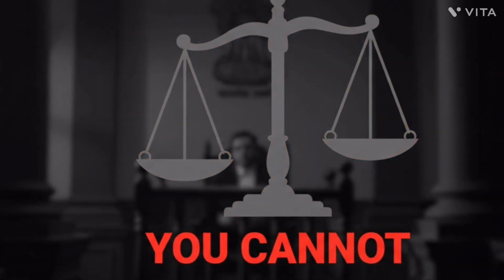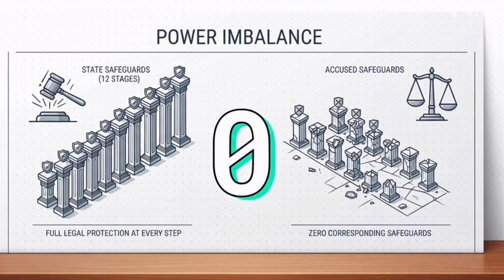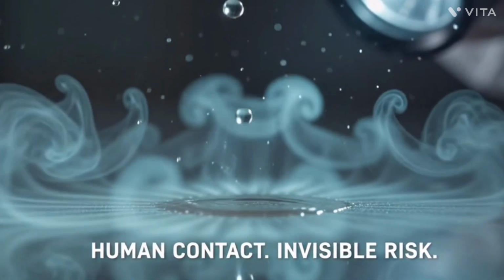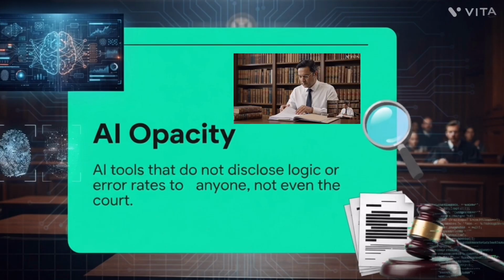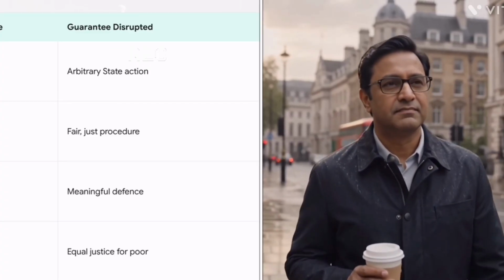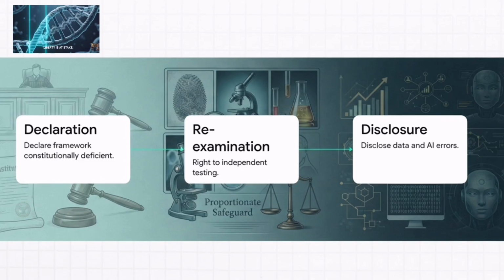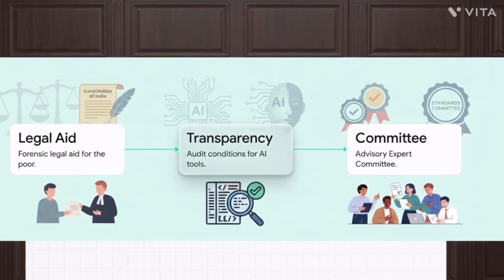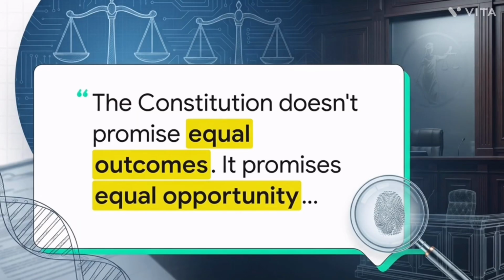Contamination Elimination Database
India needs a National Contamination Elimination Database to record, identify and eliminate contamination caused by State actors in the criminal justice and forensic process.
Don’t merely test the evidence—test the system that produced it.